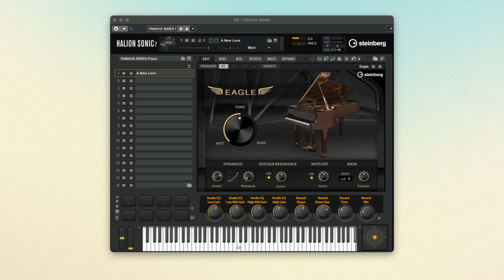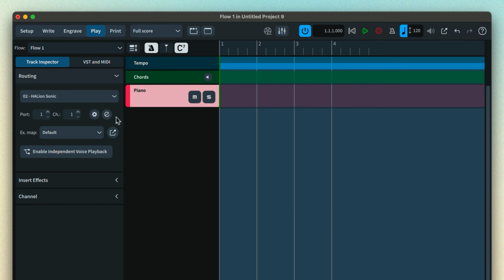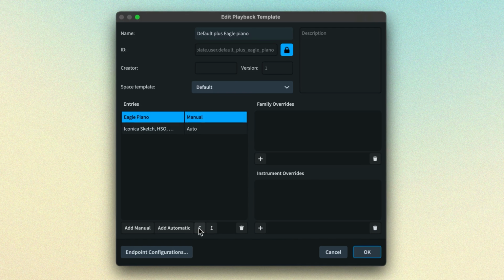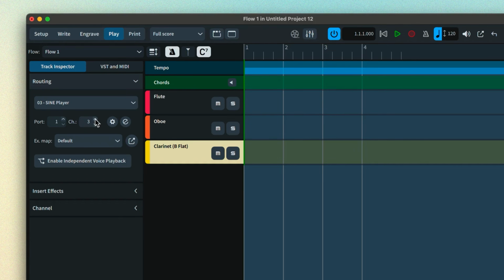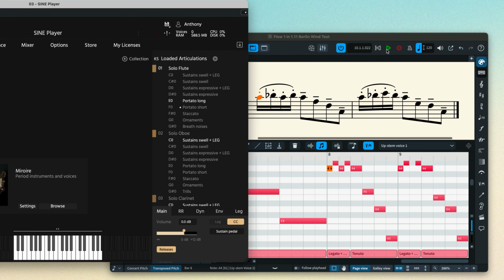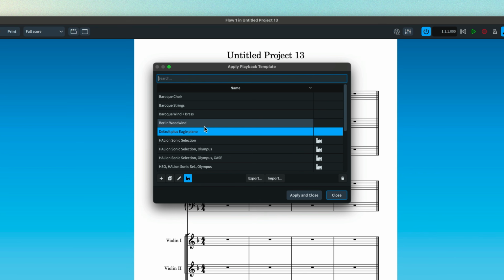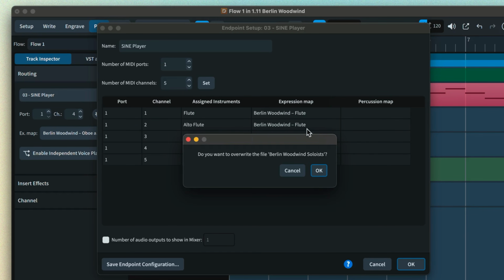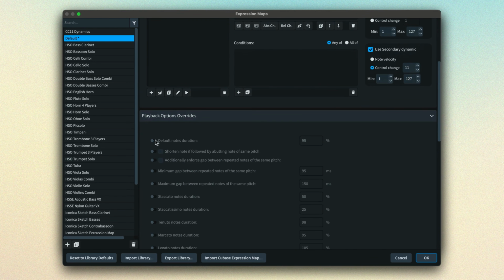Create your own playback template | Dorico Playback Templates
This video shows you how to create your own playback templates from scratch, bringing together everything we have learnt so far in this tutorial series all about configuring and managing which sounds are used to play back your Dorico projects.

00:00 - Introduction
00:58 - Single endpoint configuration playback template
04:59 - Second example
09:21 - Show endpoint configurations
09:53 - Update endpoint configuration
10:33 - Save entire setup as single endpoint configuration
11:09 - Coming next